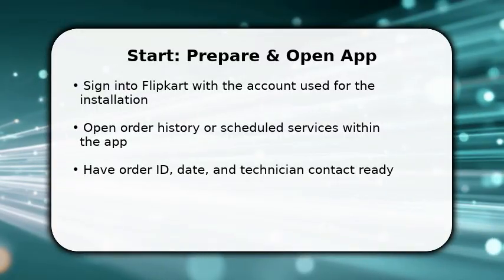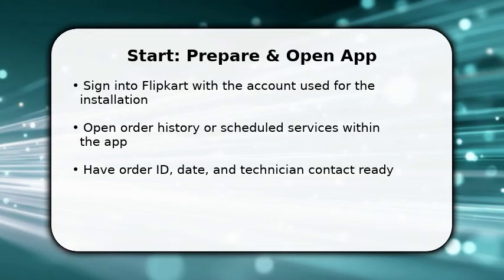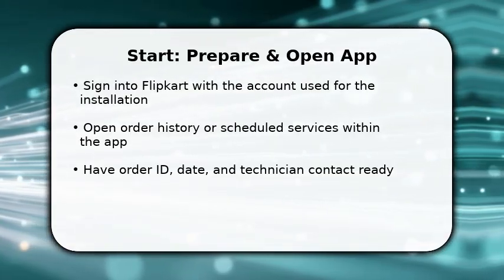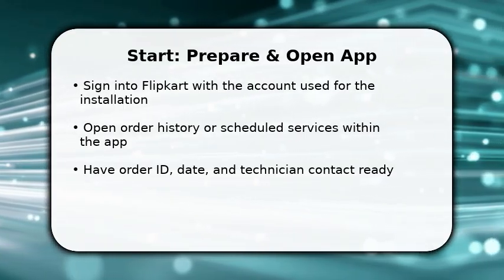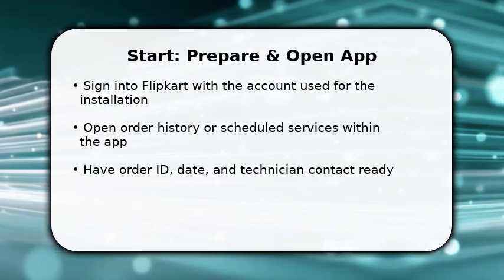How to Cancel Installation and Demo in Flipkart - Easy Guide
Discover the simple steps to cancel your installation and demo on Flipkart with our comprehensive guide. Navigate through cancellation procedures, understand user rights, and ensure a hassle-free experience when managing online purchases.